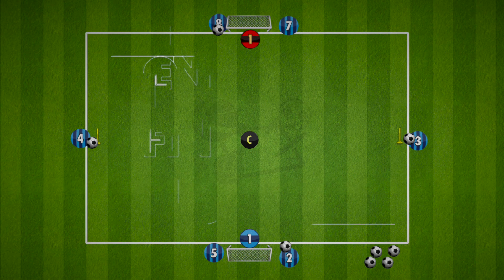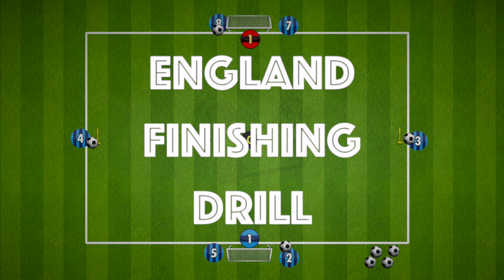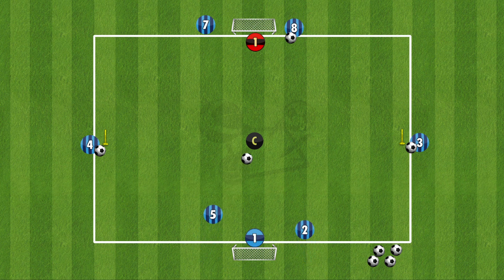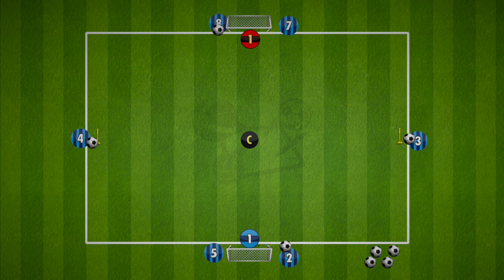England Finishing Drill | Lay Off & Cross | Football/Soccer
Here is a finishing drill that has been used by England national team multiple times. The drill involves players completing a lay off/combination pass, then reacting to see which goal, and side, the cross will come from.